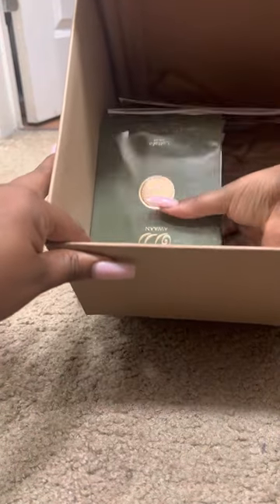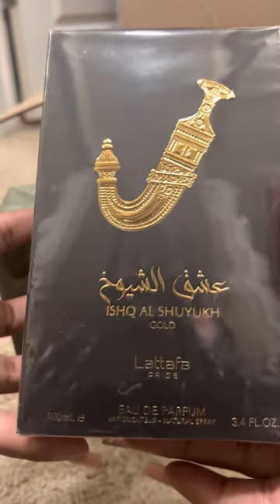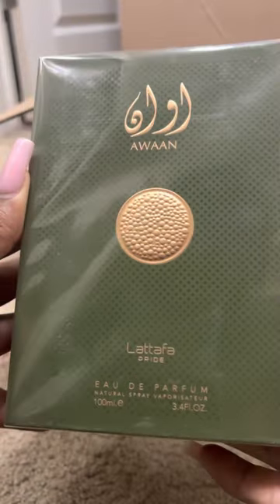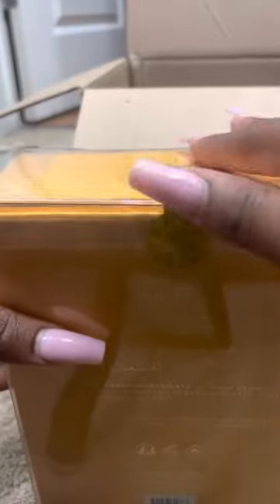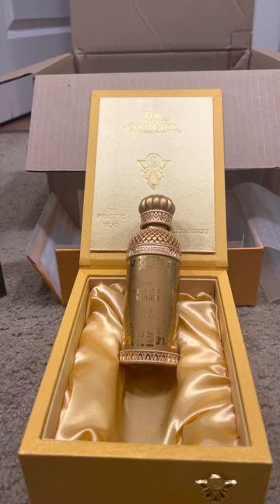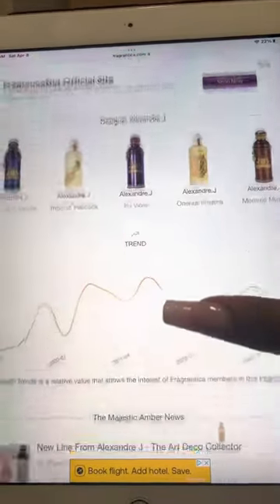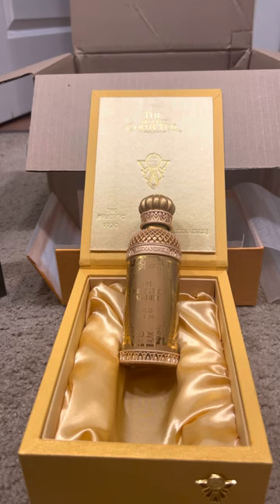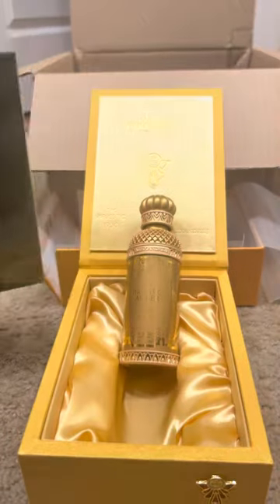Alexandre J majestic amber perfume unboxing and review.